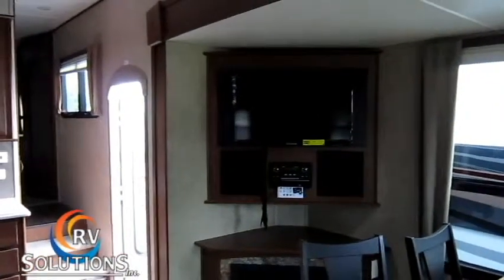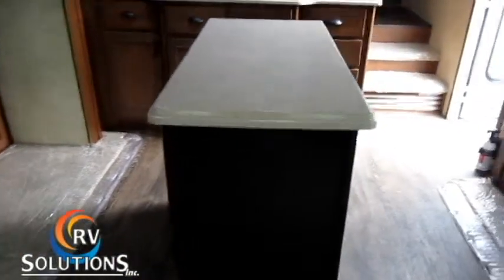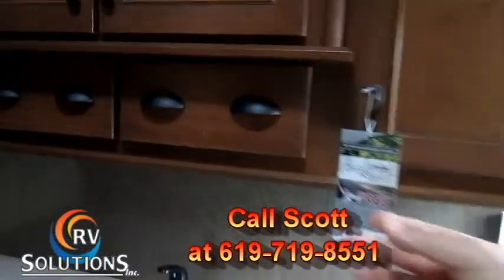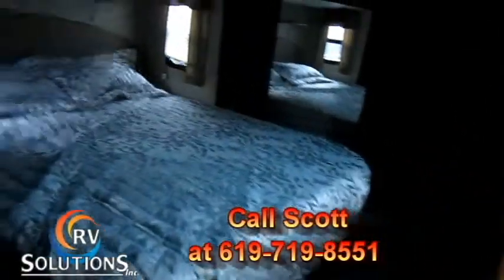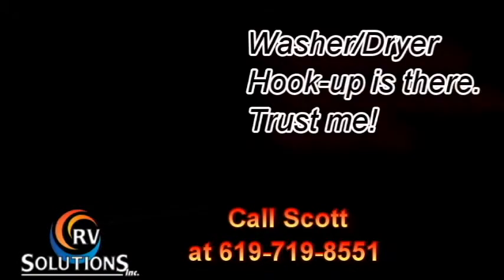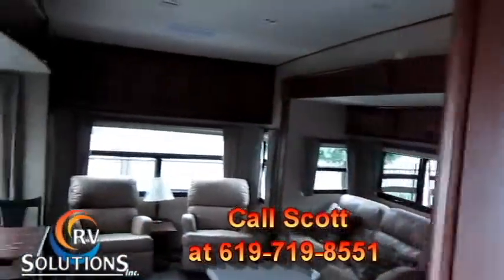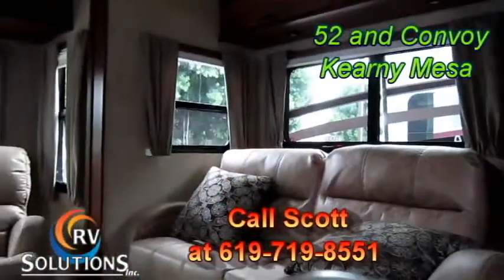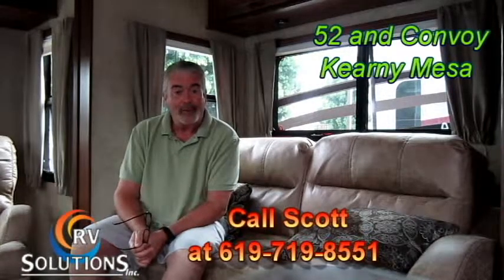Open Range 345rls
Great new 4 season fifth wheel with open floorplan, king bed, washer/ dryer hookup, lots of storage and an affordable price!